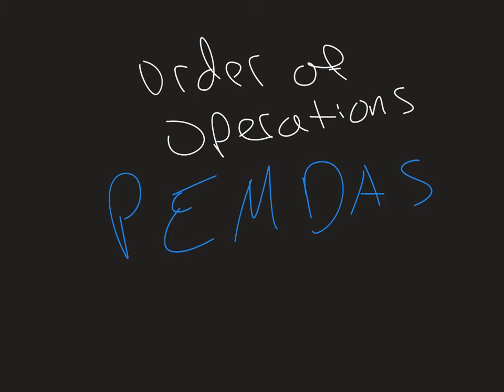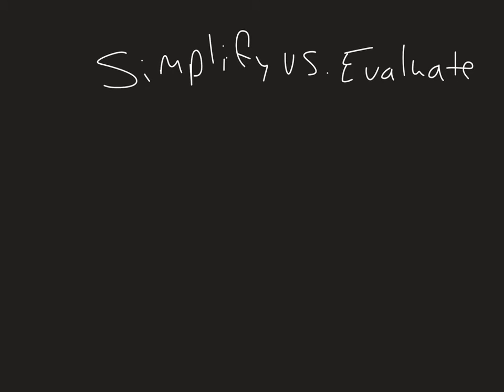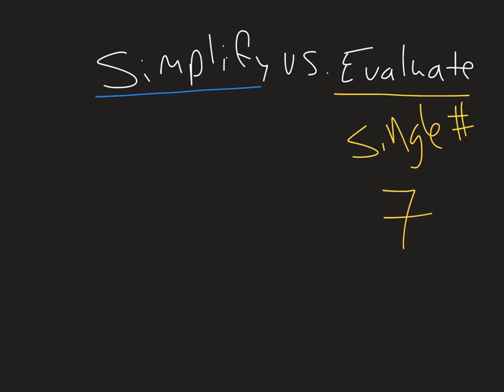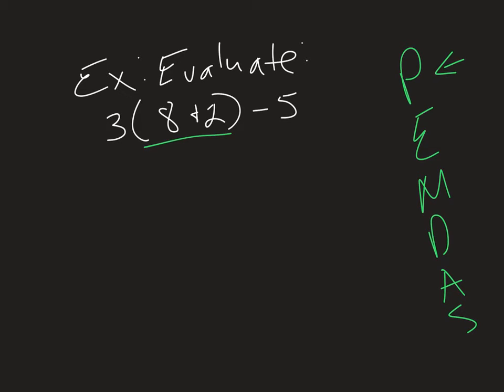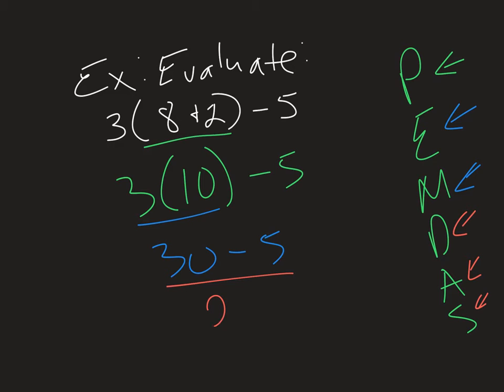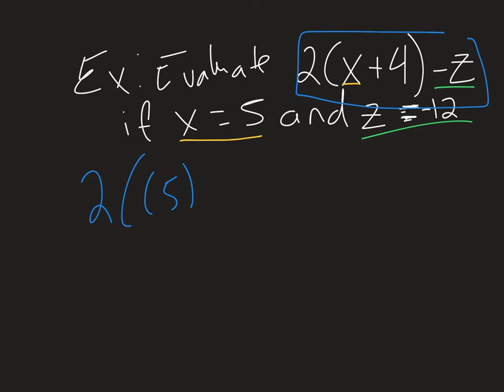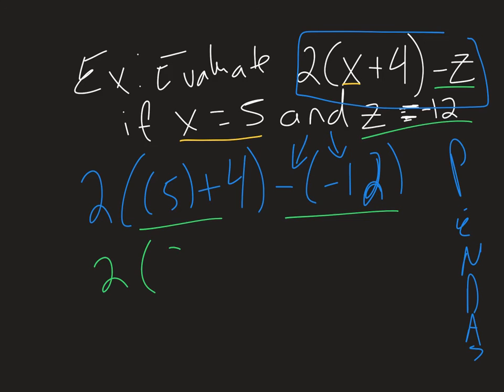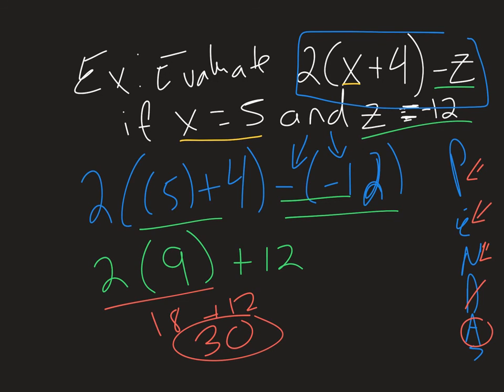Order of Operations